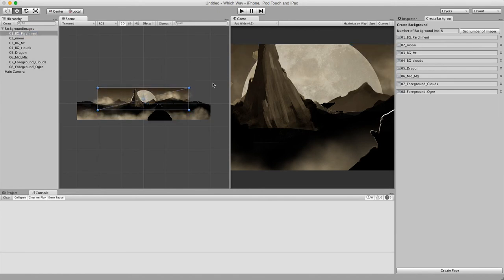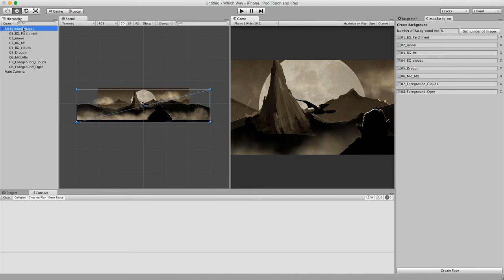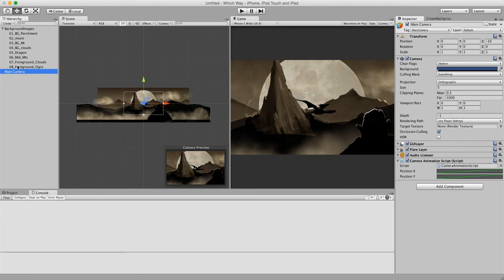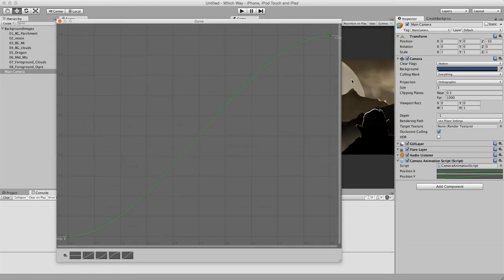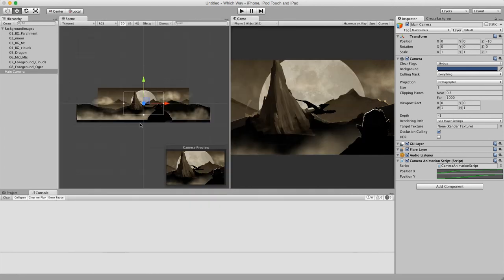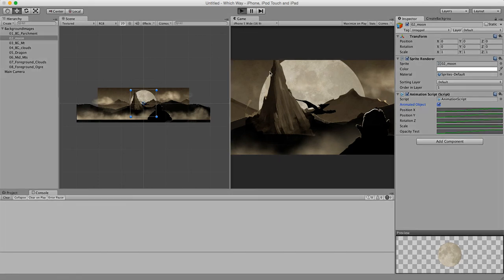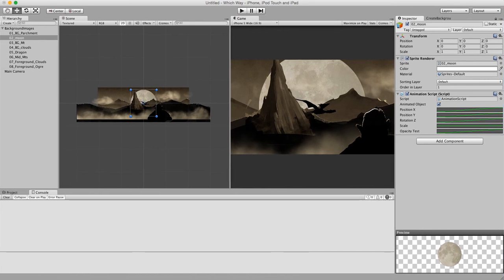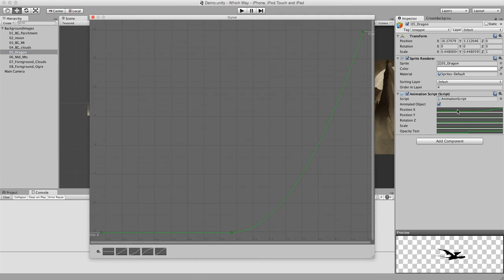Which Way Update 3